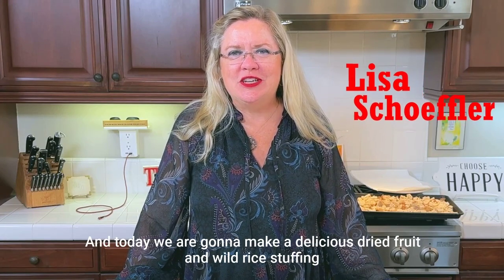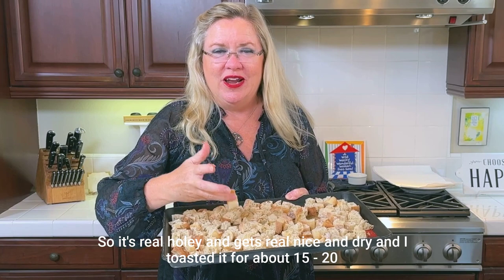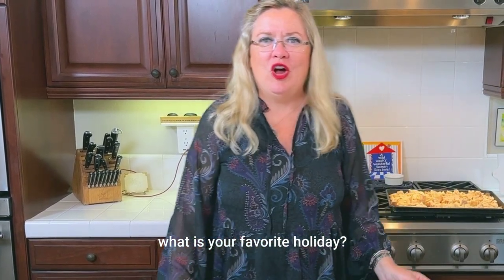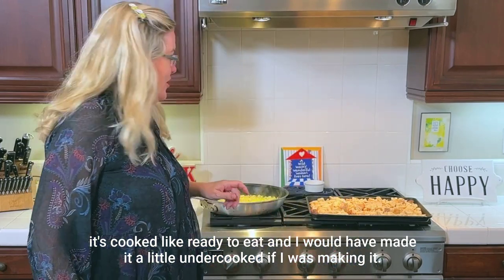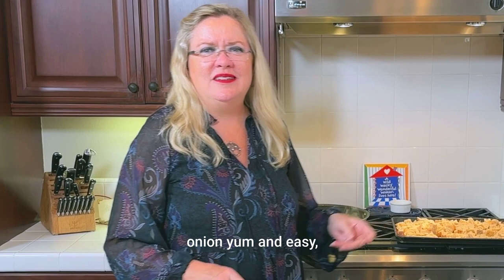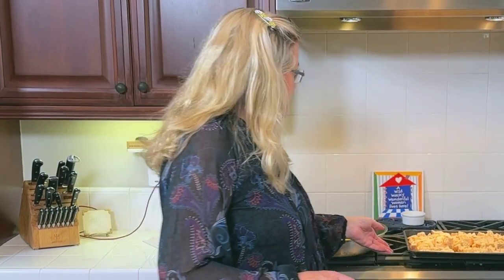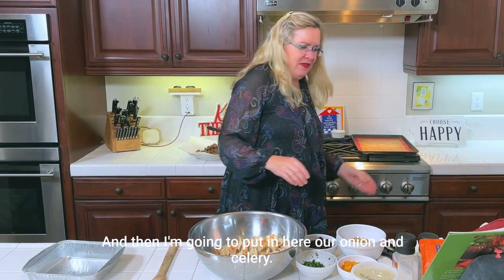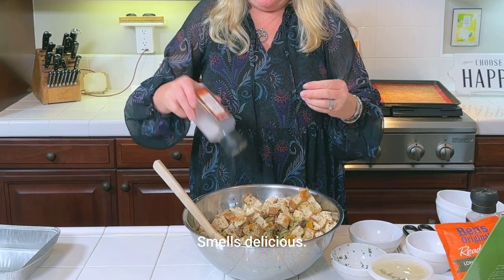Wild Rice and Dried Fruit Stuffing with Recipe Perfect for a Holiday Side dish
This is the BEST stuffing you will ever make!!   Found this old cookbook of my mom’s and have discovered several gems like this one!  Southern Living Christmas Cookbook has done it again!  This is a delicious side dish for the holidays, Thanksgiving or anytime!  When I was testing this, I made it with peppercorn pork tenderloin, baked sweet potatoes and this delicious stuffing!  What a great and easy dinner I will make again, soon!   I even froze the 8 inch pan of it for a couple of months and it was still amazing when I pulled it out and cooked it!  YUMMY!  Great make ahead recipe.  You will want to double this recipe!

Wild Rice and Dried Fruit Dressing – Delicious Holiday Side Dish
1 (6 ounce) package long-grain and wild rice mix
6 cups cubed country style bread (I used Ciabatta)
1 pound ground pork sausage
1 medium onion, diced
4 celery ribs, diced
¼ cup butter
½ cup chopped fresh Italian parsley
1 cup dried apricots, coarsely chopped
3/4 cup dried cherries
½ tsp salt
½ tsp pepper (I used fresh ground to taste)
1 cup chicken stock (Might need a bit more)

Prepare rice mix according to package directions.  Transfer to a large bowl, and fluff with a fork.  Set aside. (Under cook the rice slightly as it will be be cooked again when you cook the stuffing.)
Meanwhile place the bread cubes on a large, rimmed pan and toast at 325 degrees for 20 minutes or until dry.  Set aside.
Cook sausage in a large skillet over medium heat, stirring until it crumbles and is well browned, drain.  Set aside.
Sauté onion and celery in butter, in the same large skillet, over medium heat until tender.
Combine rice, bread, sausage, sauteed vegetables, fruit, parsley, salt and pepper and toss well.  Drizzle chicken stock evenly over the bowl.  Toss well.  (Add more stock if it seems too dry.)  Pour into a greased 3 quart baking dish.
Bake covered at 375 degrees for 20 minutes, uncover and bake 25 or 30 minutes until browned.
Yield 8-10 servings.   Enjoy!